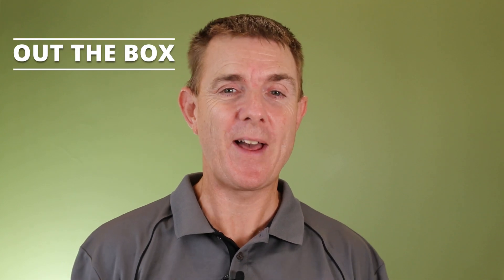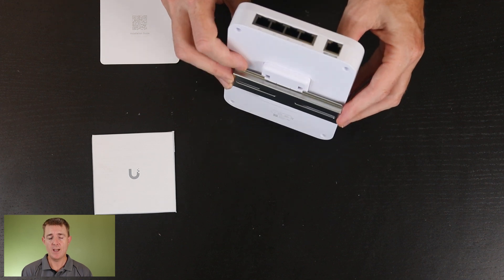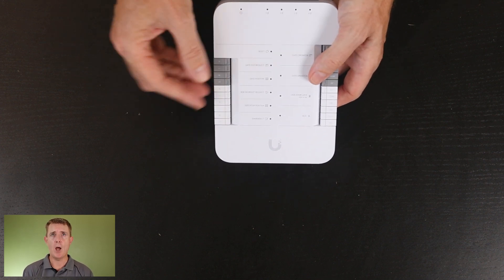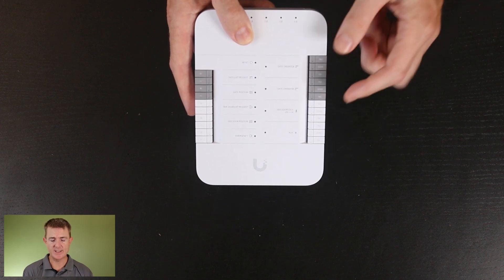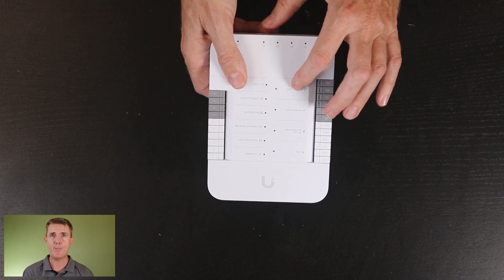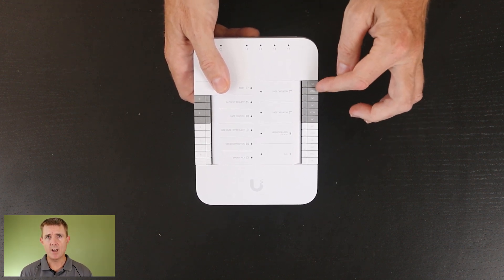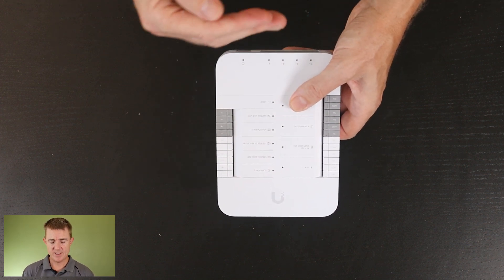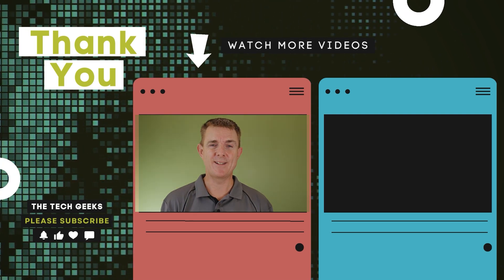Out the Box Series - Ubiquiti UA-Hub-Gate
This short, few-minute video gives you a quick overview of what you can find in the box when you receive your Ubiquiti UA-Hub-Gate

The Ubiquiti Gate Hub is an advanced Gate Hub that enables seamless gate access control to up to two gates via connected Access readers or Intercom